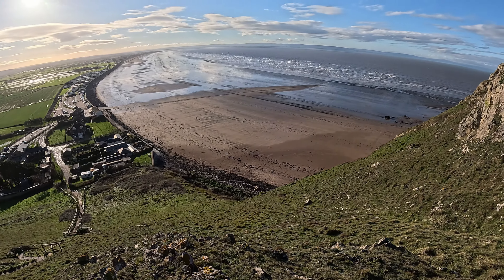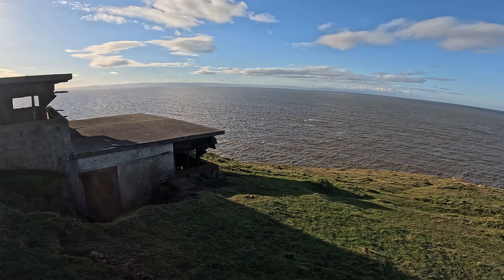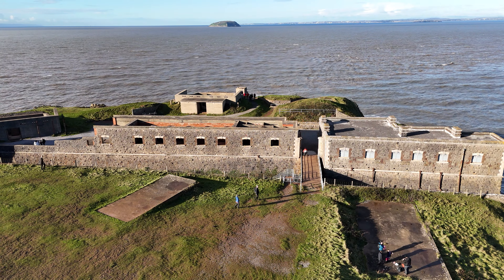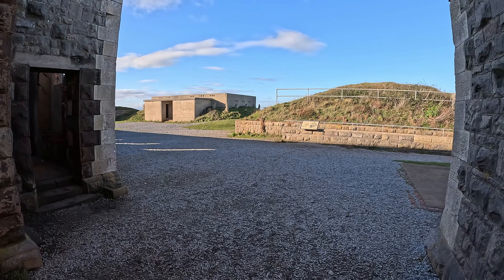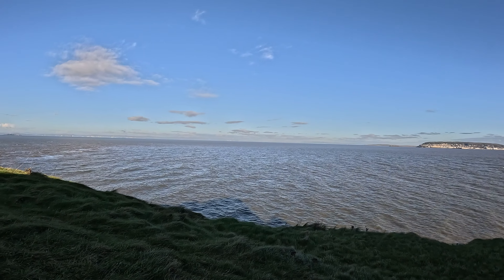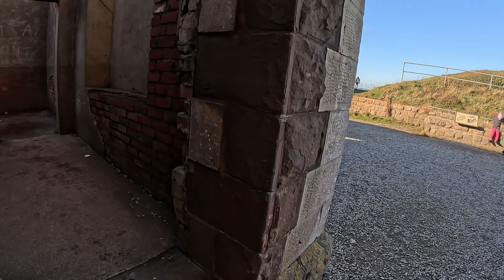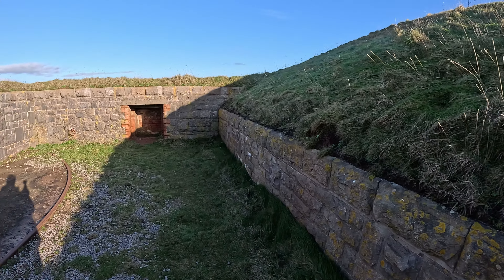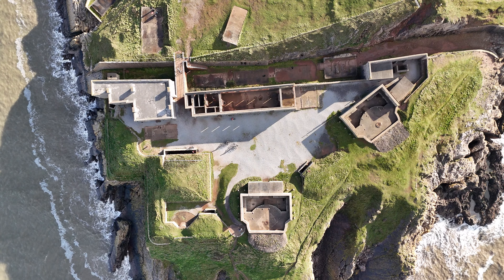Brean Down Fort, Somerset.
Brean Down Fort, in Somerset, England. A site with great history which you can read more about

Have a Comment? Criticism? Suggestion? Or would like somewhere filmed by Drone?